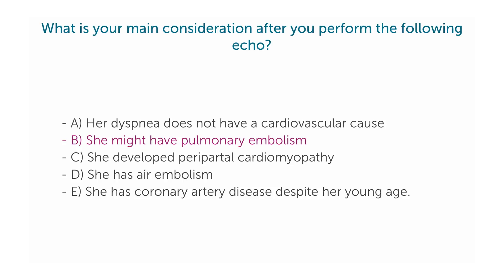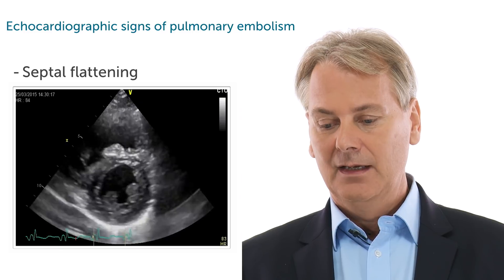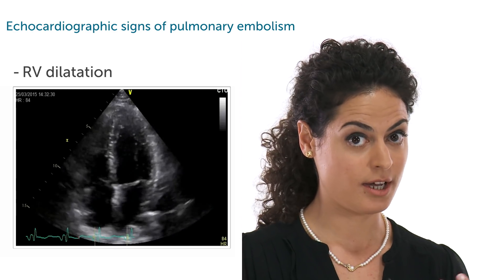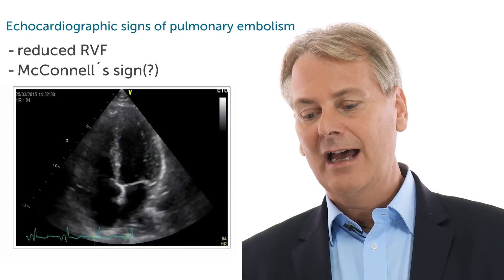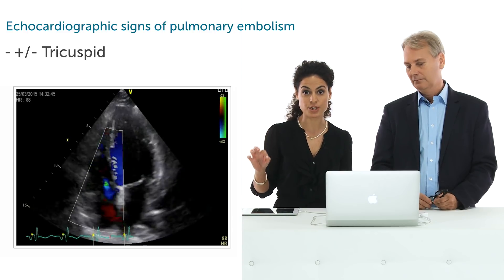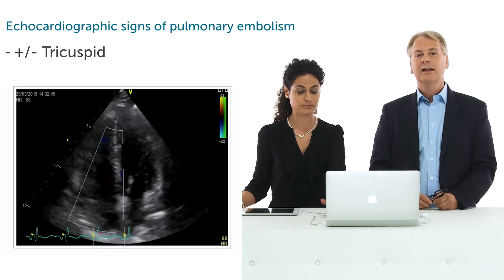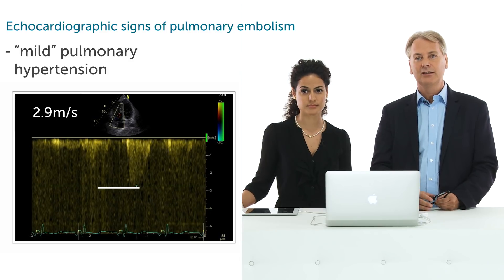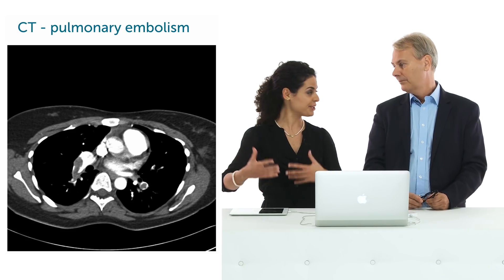Echo Teaching Challenge Answer: What problem is present in this patient?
Here is the correct answer to the problem that is present in the patient . We give you a thorough explanation about how you can identify this in the echocardiogram and what signs to pay attention to.

No matter what your level of expertise is, if you work in an emergency setting, in general medicine, primary care or if you are training to become a doctor or sonographer, 123sonography offers the right product - all 100% online. Register for free chapters on our website today!